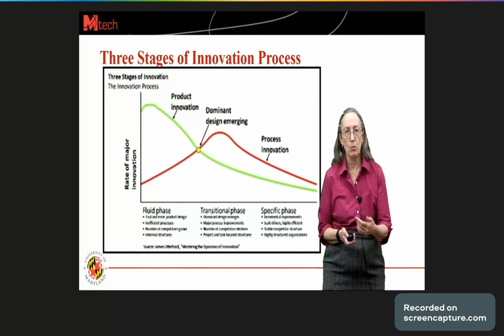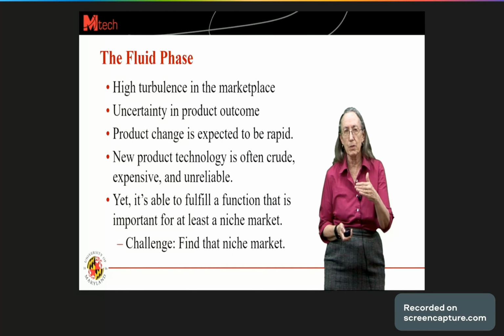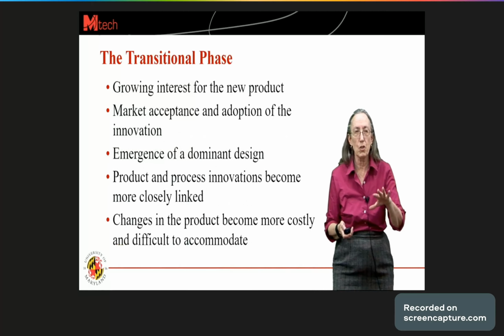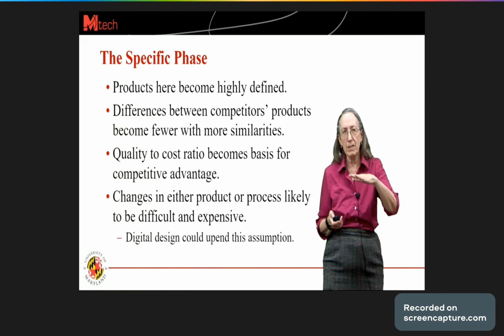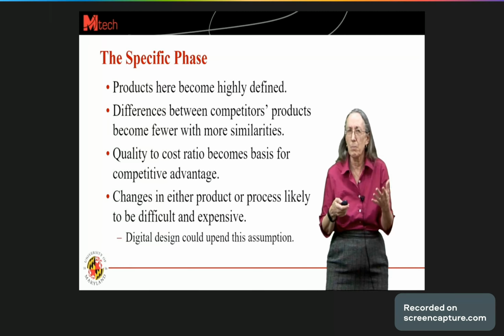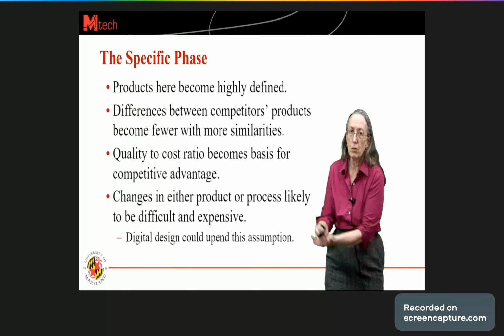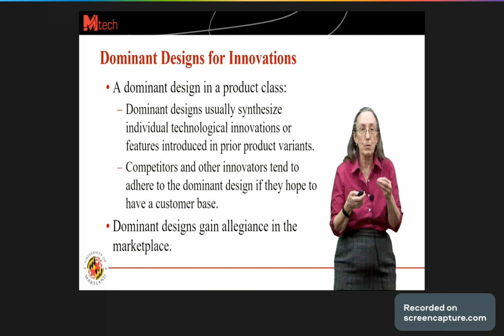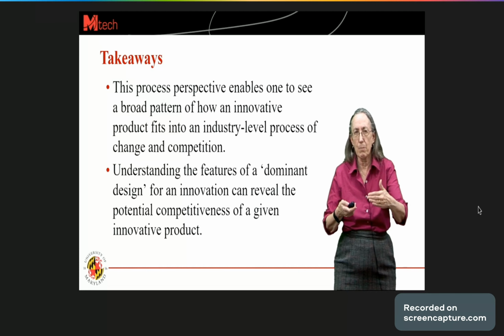Mod 5 Innovation Porcess portrayed